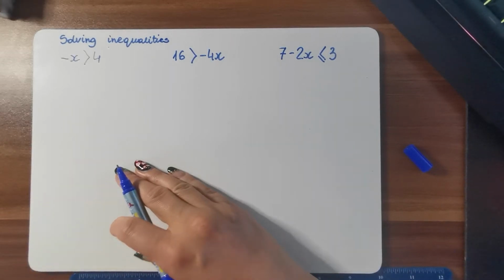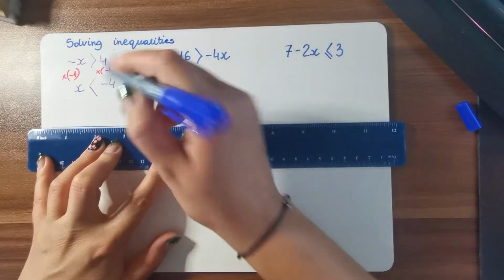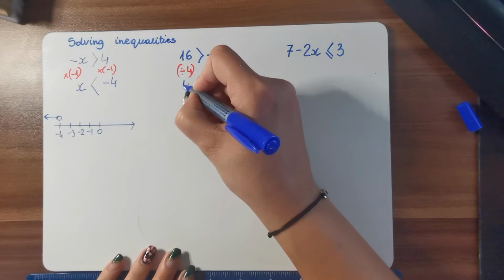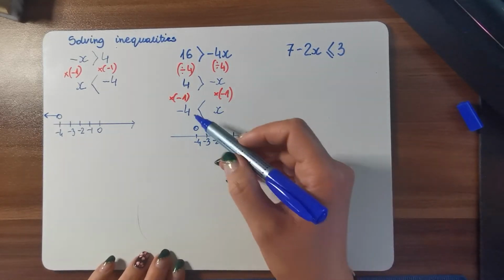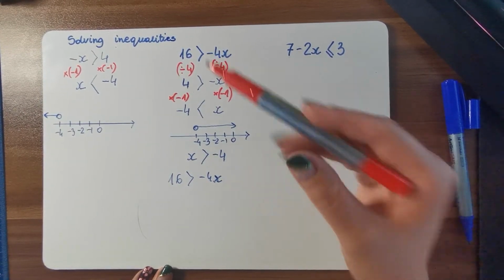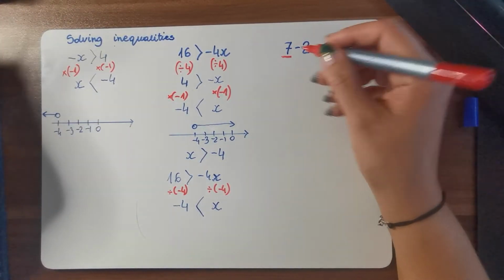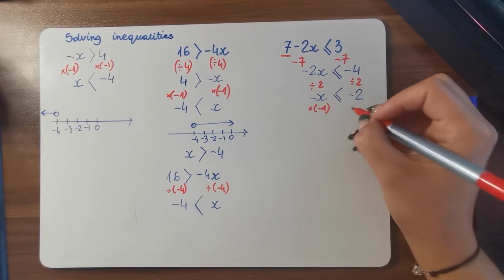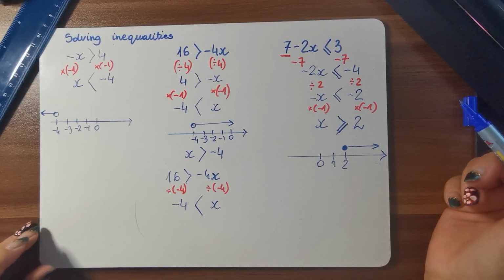Solving inequalieties with one variable (negative) - 2